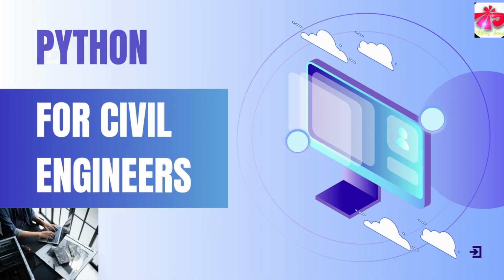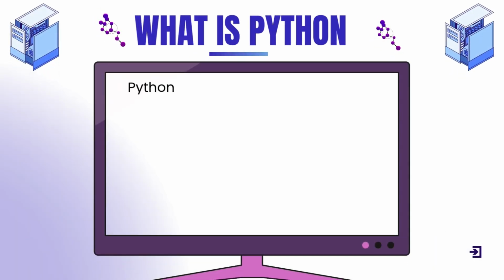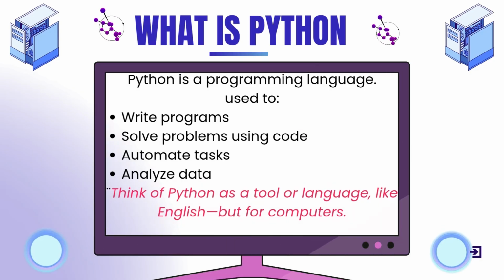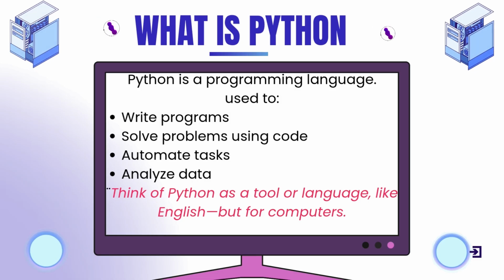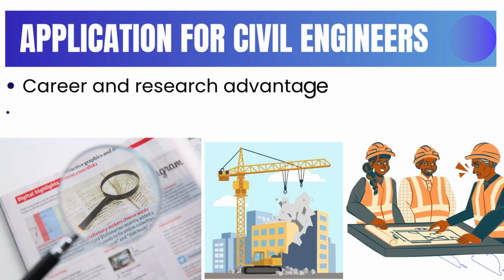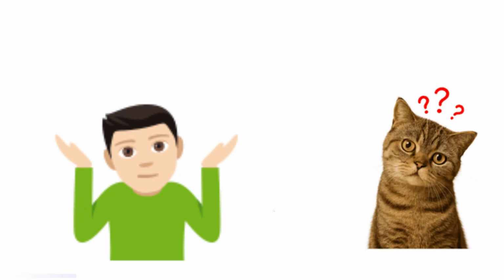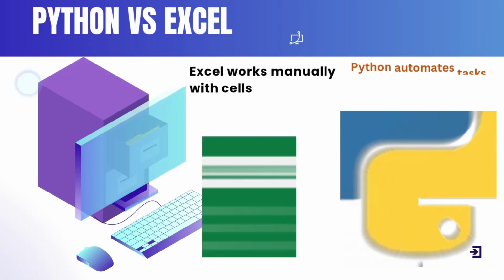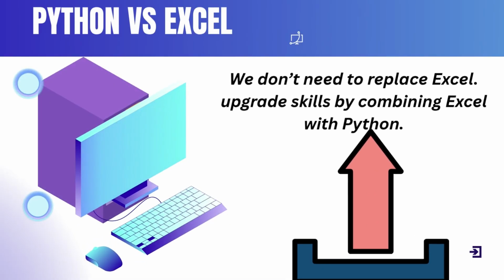Python For Civil Engineers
Unlock the power of automation and data analysis in construction and design. Discover how Python for Civil Engineers is transforming the industry—from streamlining structural analysis and automating CAD workflows to processing complex geotechnical data. Whether you are a structural designer, site engineer, or researcher, learn to leverage Python libraries like NumPy, Pandas, and Matplotlib to solve complex engineering problems, reduce manual errors, and accelerate your project timelines. Join the shift toward computational civil engineering today
This video is the introductory video for civil enginners that are now going to start their journey of python
Python for Civil Engineering
Computational Civil Engineering
Automation in Structural Design
Civil Engineering Programming
Python for Construction Management
Timecodes:
0:00 Introduction
0:11 What is python
0:34 Application for Civil Engineers
1:55 Python  Vs Excel